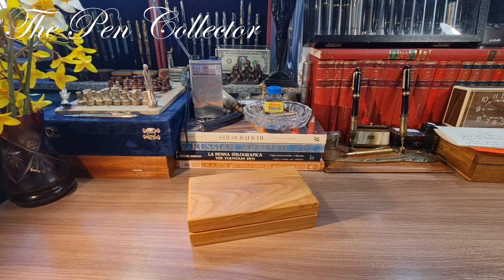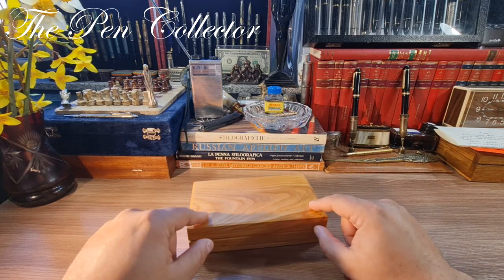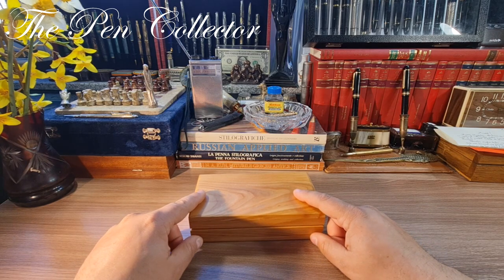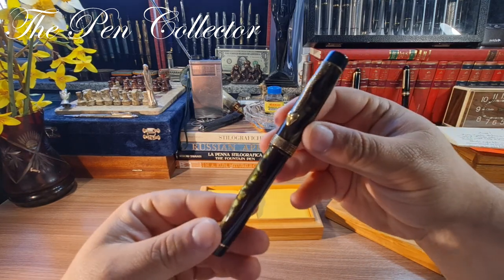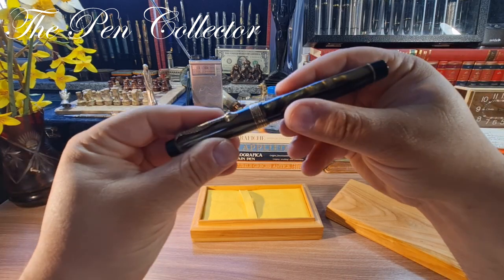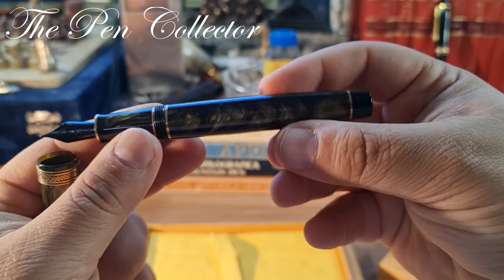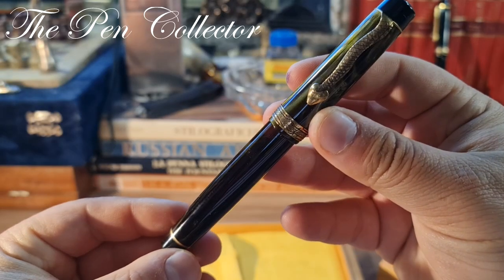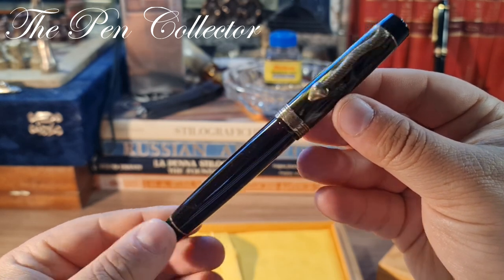OUROBOROS Bespoke Fountain Pen Review PREMIERE April 22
This is a short video that promotes the great review of a hand made or bespoke fountain pen made in Romania by David Forin, the OUROBOROS.
The premiere of the review of the beautiful OUROBOROS fountain pen will be on April 22, 2022.